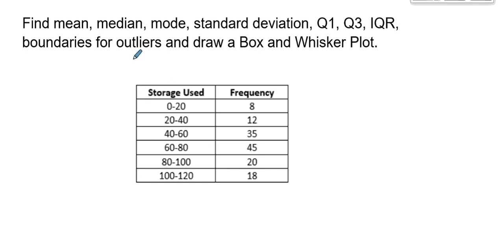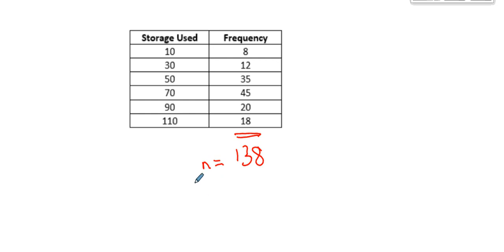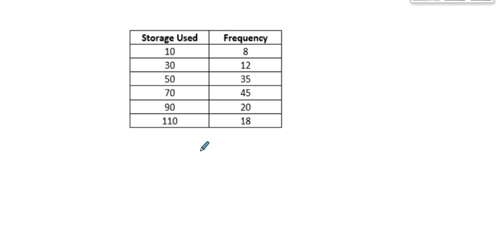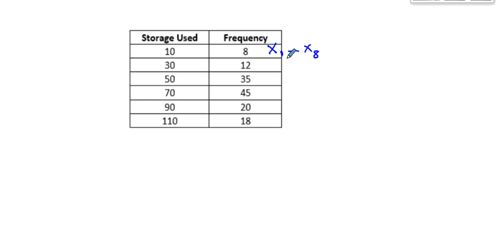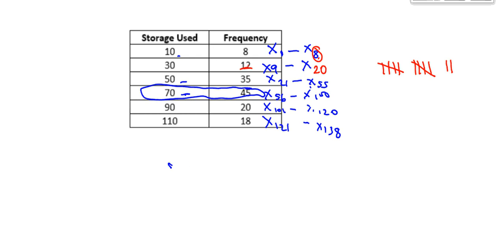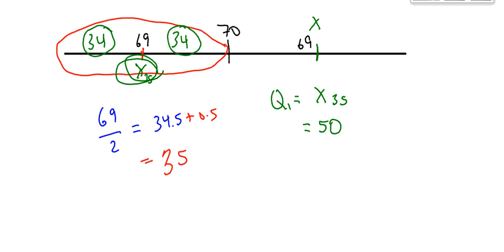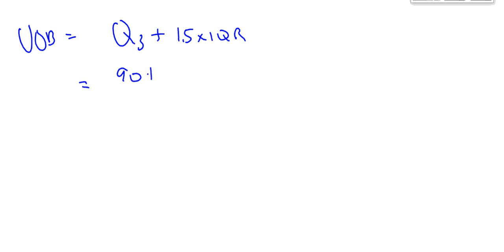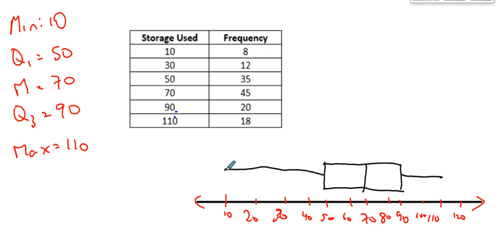MDM4U Stats of Grouped Data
Mean, Median, Mode, IQR, Outliers and Box and Whisker graph for a data set that is ranged.  (really rough, fast video)